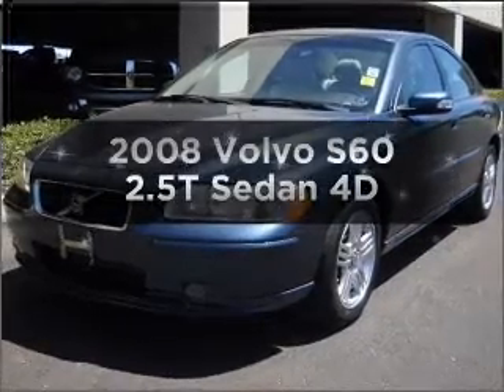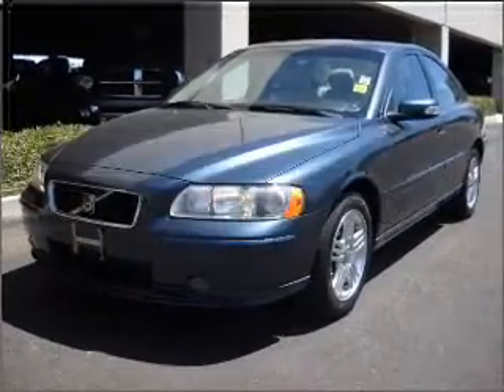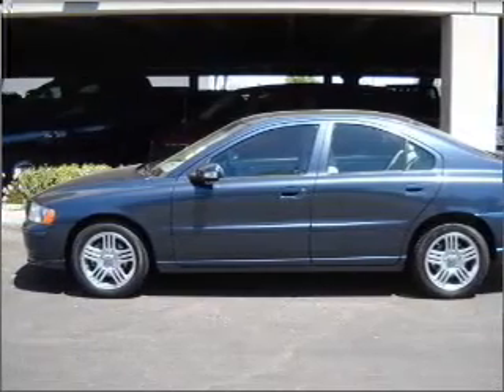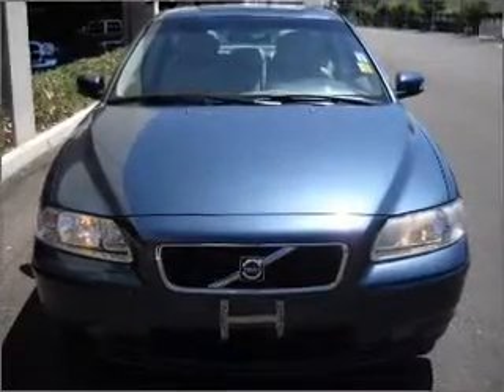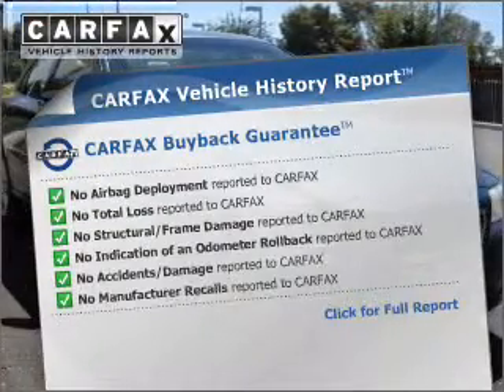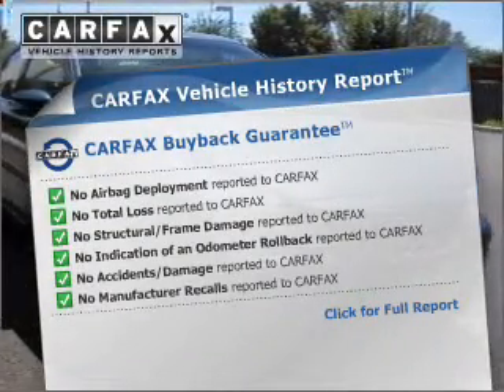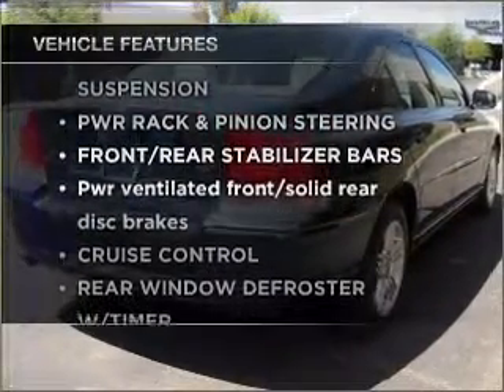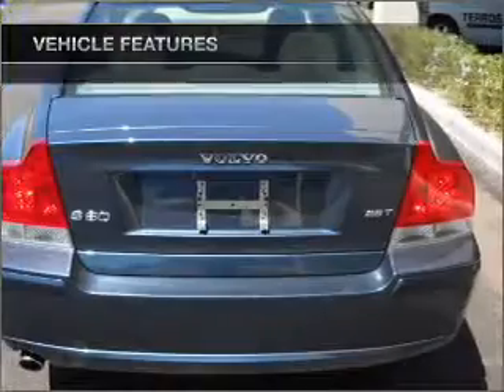2008 Volvo S60 - Phoenix AZ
Year: 2008
Make: Volvo
Model: S60
Trim: 2.5T Sedan 4D
Engine: 5 cylinder 2.5 liter lp turbo
Transmission:
Color: Blue
Mileage: 46670
Address:
2425 West Camelback Road